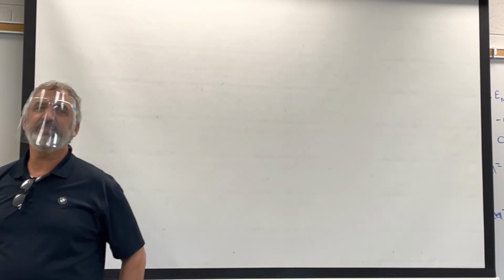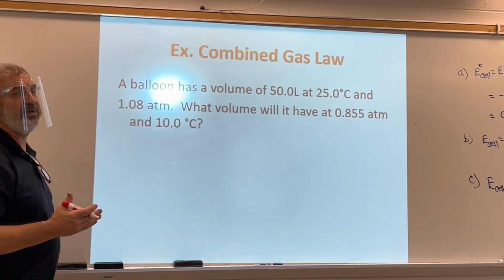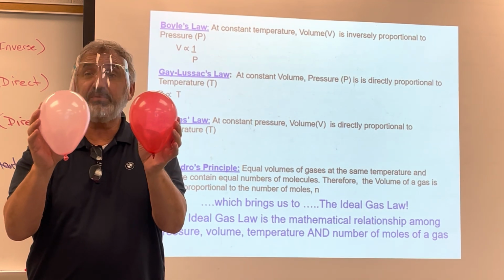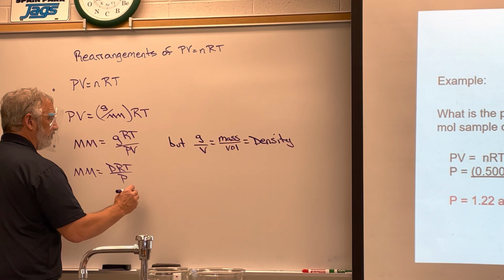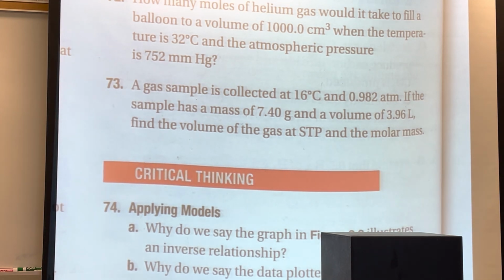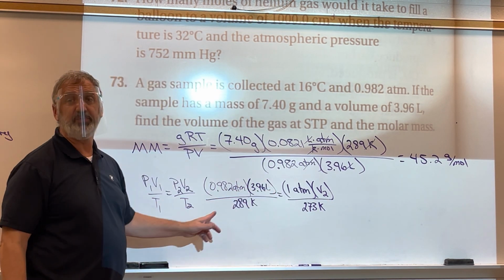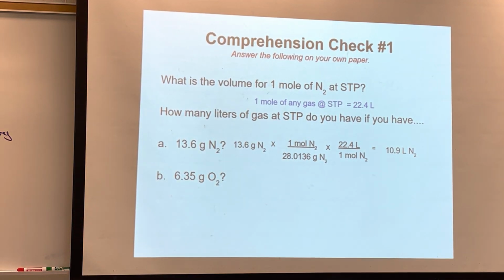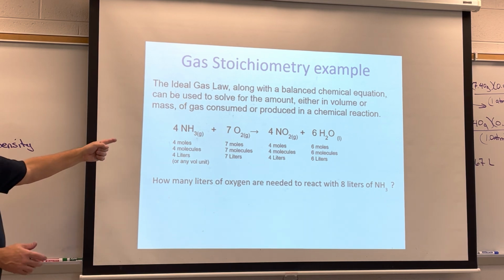Mr. Hobbs AL Chemistry 4-6-21